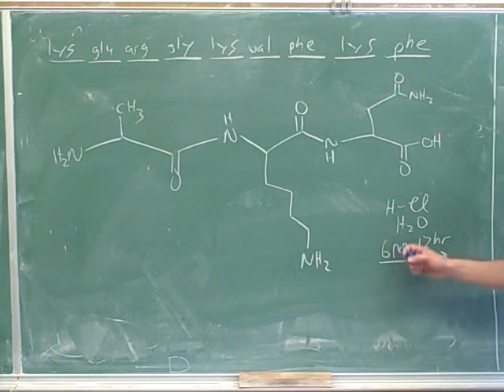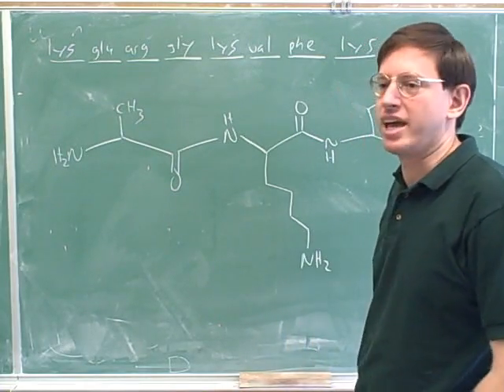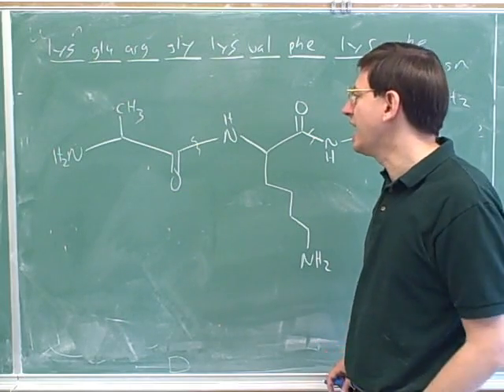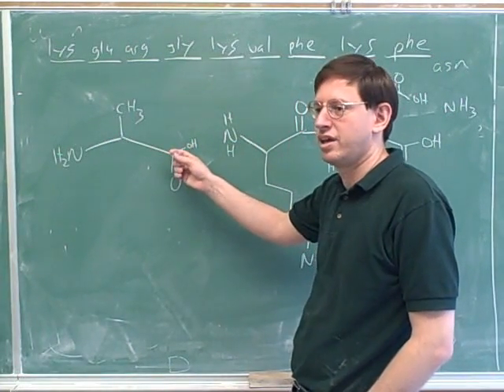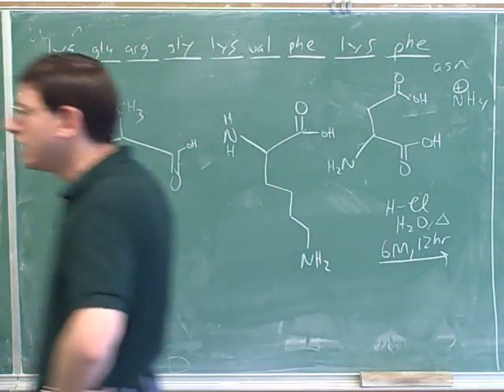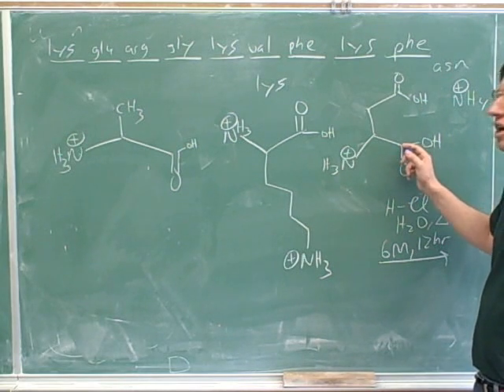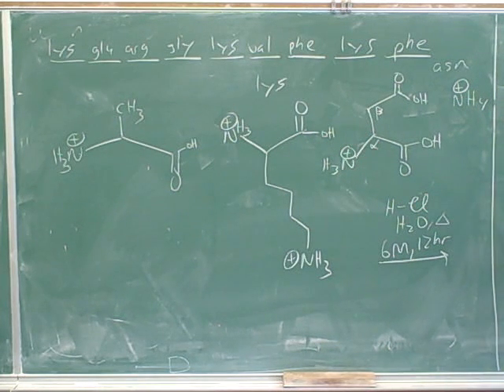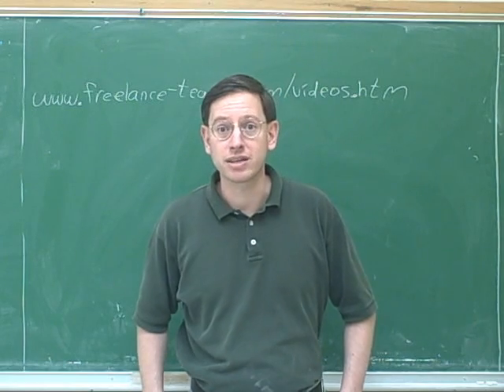Introduction to amino acids and peptides (16)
Organic chemistry:  Biochemistry. How to draw amino acids. Acid/base properties of amino acids. Finding net charge of amino acids and peptides (proteins) at a specified pH. Zwitterions; finding the pI of amino acids and peptides. Peptide (amide) bonds. Amino acid sequencing with partial digestion by proteolytic enzymes such as trypsin. Total acid hydrolysis (TAH)

(1) Nucleophilic attack of an amine on a carboxylic acid to form an amide (peptide) bond. How to draw amino acids—alanine, isoleucine
(2) Valine, arginine, lysine, glycine, histidine
(3) Proline, tyrosine
(4) Acid/base properties of amino acids; how to determine net charge of an amino acid at varying pHs
(5) Continued
(6) Determining the net charge on an amino acid at a specified pH (arginine)
(7) Continued. pI of an amino acid
(8) Continued
(9) Continued
(10) Peptides; peptide (amide) bonds
(11) Continued. pI of a peptide
(12) Continued
(13) Continued (histidine)
(14) Continued
(15) Amino acid sequencing with partial digestion by hydrolytic enzymes such as trypsin